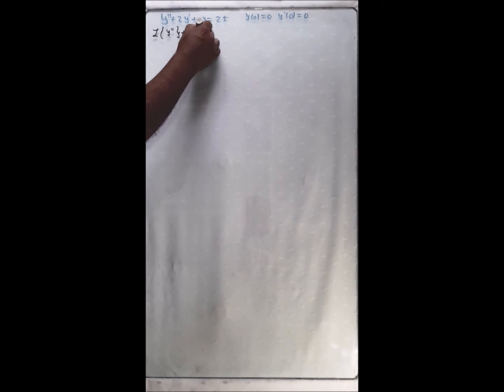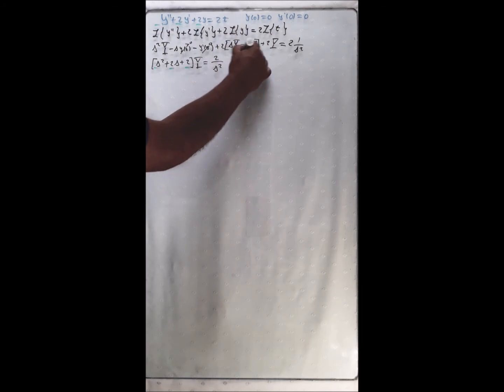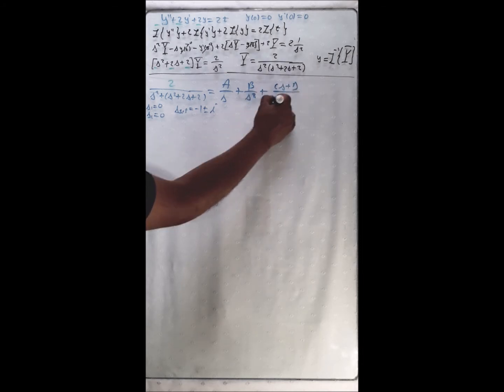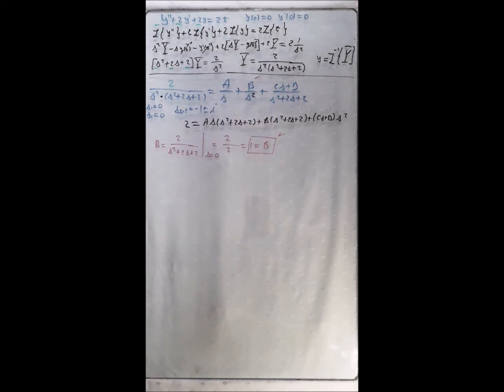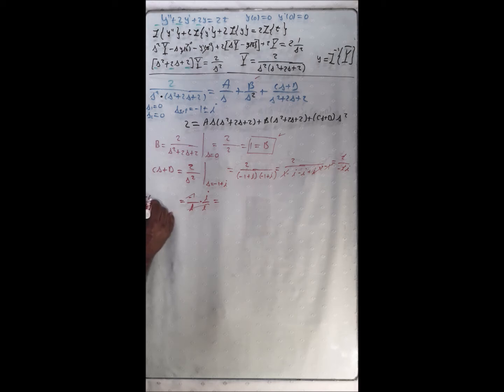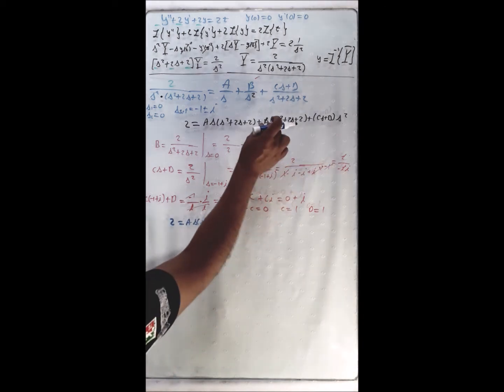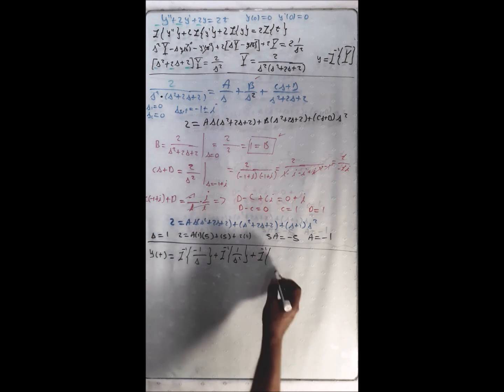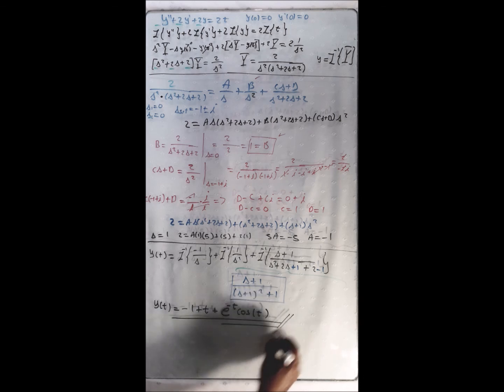Example Of Solving Diff. Eq. Using Laplace 01